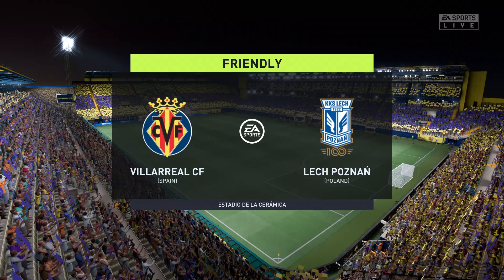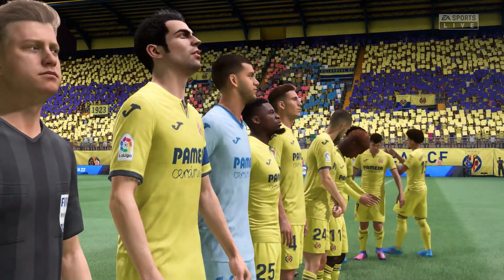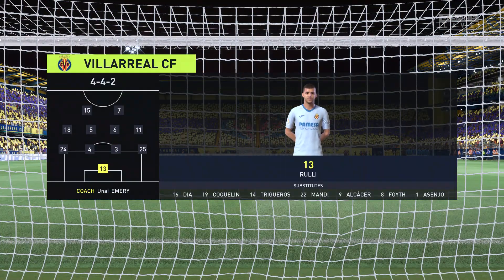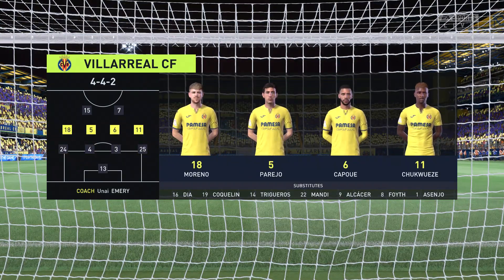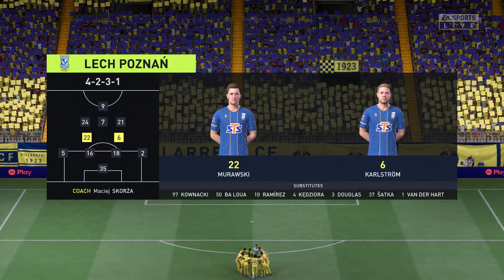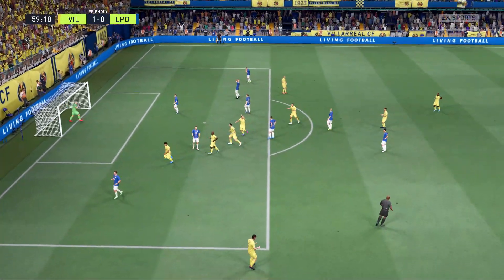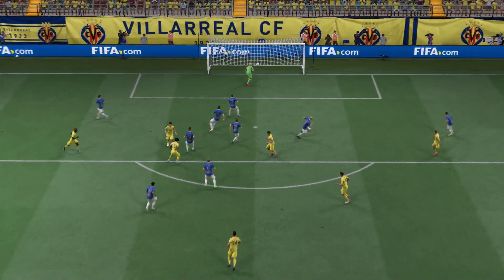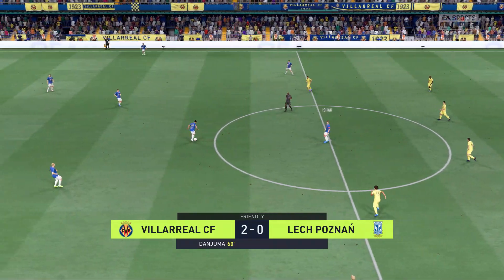FIFA 22 | Villarreal CF vs Lech Poznań - Estadio de la Cerámica | 08/09/2022/ | Gameplay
This video is the gameplay of Villarreal vs Lech Poznan - Club Friendly 2022/2023 Prediction